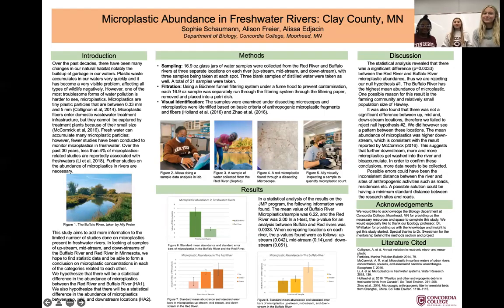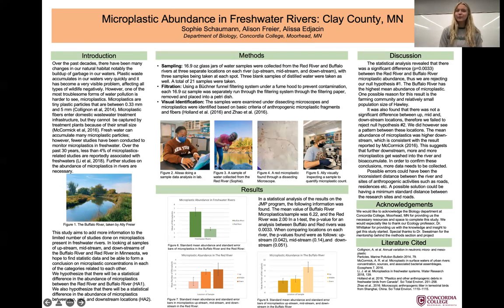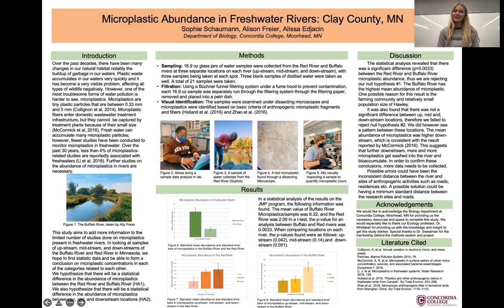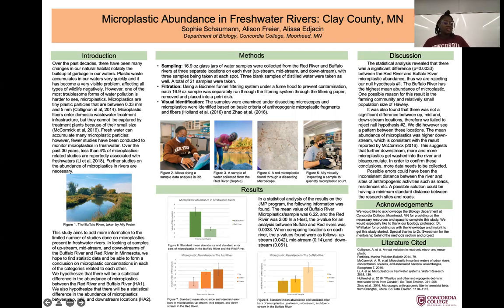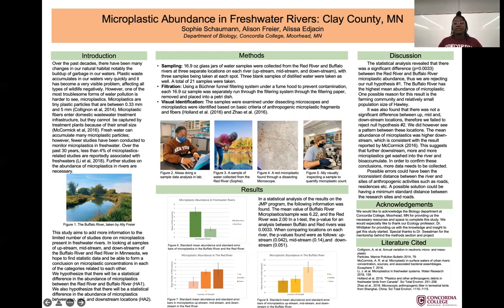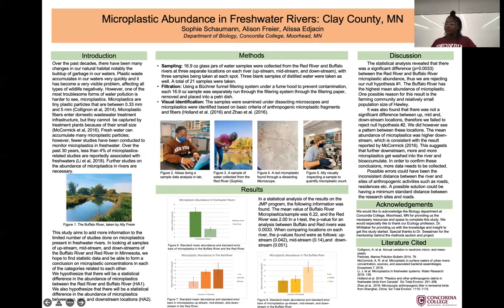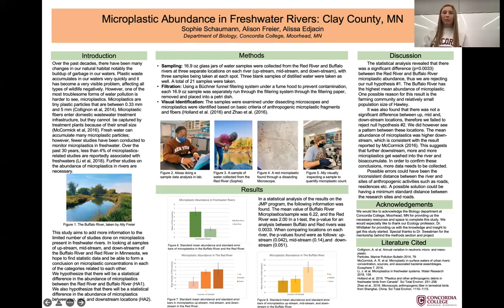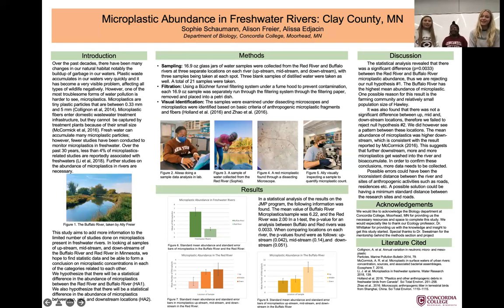AlisonFreierSophieSchaumannEdjacin Poster Video